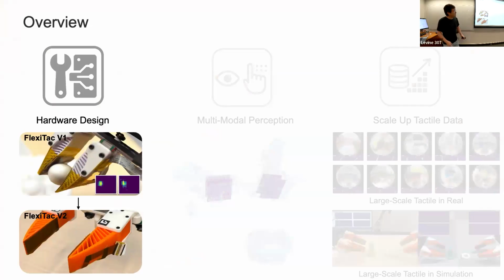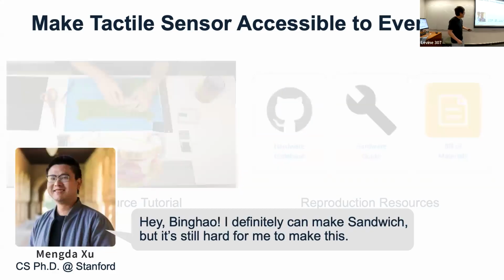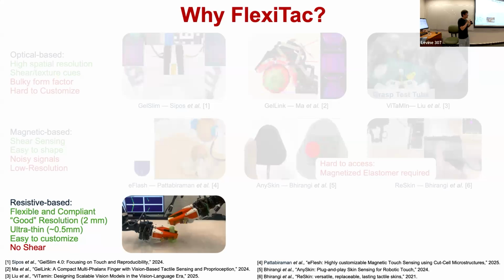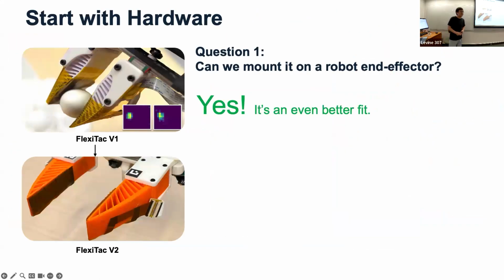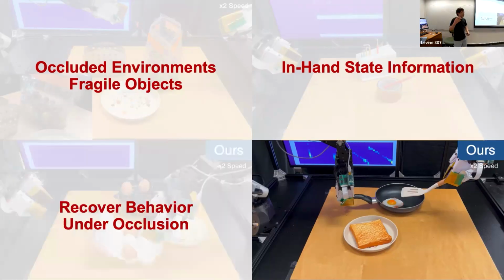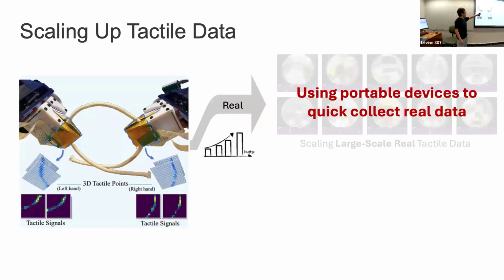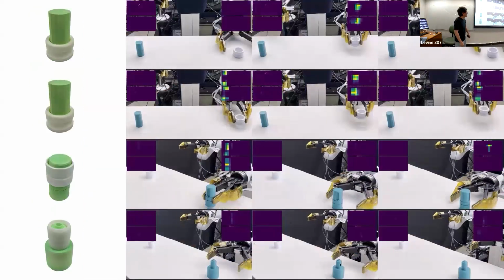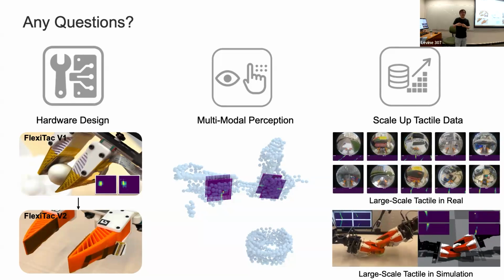Fall 2025 GRASP SFI - Binghao Huang, Columbia University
“Scaling Touch: Flexible Tactile Skin for Dexterous Manipulation”

ABSTRACT
Tactile and visual perception are crucial for fine-grained human interactions with the environment. Developing similar multimodal sensing capabilities for robots can significantly enhance and expand their manipulation skills. This talk presents a scalable tactile stack that couples flexible, large-area tactile skin with multimodal perception and simulation-driven learning. (1) Hardware. I will first introduce a low-cost, flexible tactile “skin,” outline the associated design choices, explain why I value it over other sensors in different contexts, and describe how I integrate it into the system to ensure high-quality tactile data. (2) Learning. Vision and touch have distinct natures yet are both important for robot decision making; I will explain how we encode tactile and visual data so that both contribute effectively to the decision-making process. (3) Scaling up Tactile Data. I will present two directions: (i) using portable tactile devices to collect large-scale real-world tactile data and leveraging this dataset to enhance policy learning, and (ii) leveraging tactile simulation to increase policy robustness. We use a real-to-sim-to-real pipeline that calibrates a GPU-parallel tactile simulation and uses RL fine-tuning to let policies explore with the small corrective “wiggling” behaviors required for tight-fit bimanual assembly.

Presenter
Binghao Huang is a third-year Ph.D. student in Computer Science at Columbia University advised by Prof. Yunzhu Li. He earned an M.S. in Mechanical & Aerospace Engineering from UC San Diego (advisor: Prof. Xiaolong Wang) and has worked at NVIDIA Seattle Robotics Lab. His research spans robot learning, dexterous manipulation, and multimodal perception.